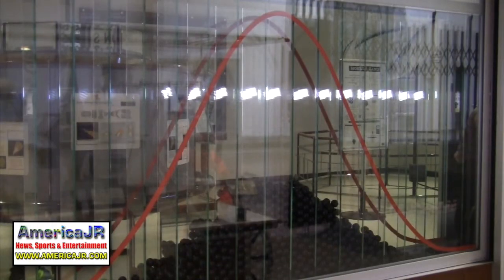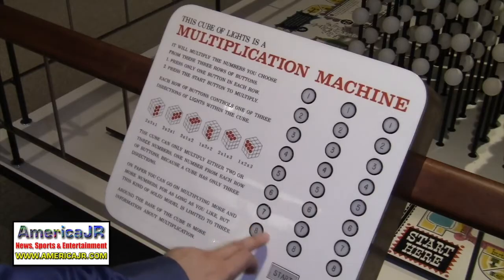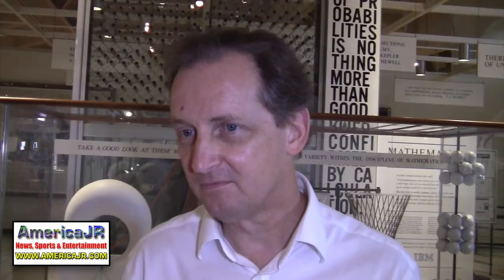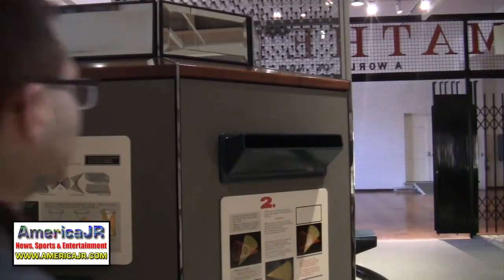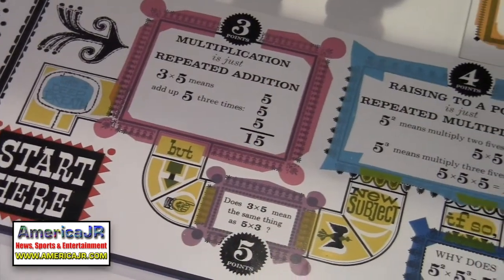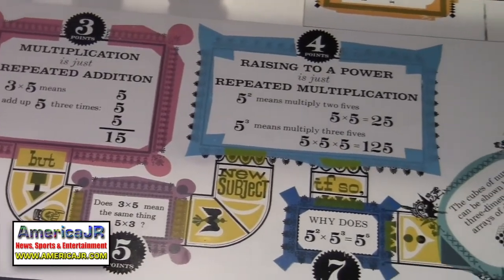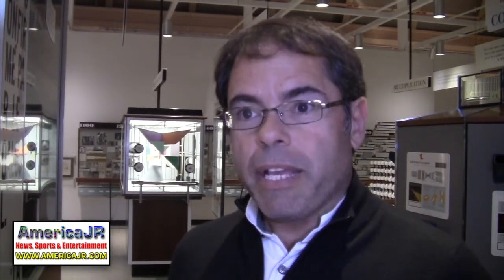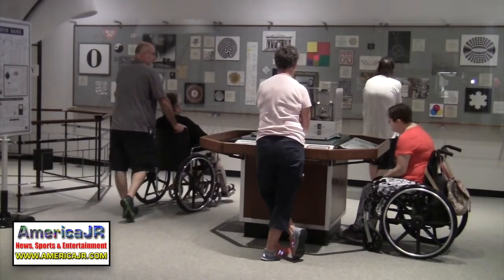New 'Mathematica' exhibit at The Henry Ford in Dearborn, MI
AmericaJR's Jason Rzucidlo reports from The Henry Ford Museum of American Innovation to check out their new exhibit "Mathematica:A World of Numbers…And Beyond." In this video, watch for highlights of the exhibit and interviews with visitors and Marc Greuther, Chief Curator at The Henry Ford. Conceptualized, designed and realized by Charles and Ray Eames in 1961, the exhibition conveys the world of numbers and mathematics through interactivity to make the subject more digestible for everyone. Mathematica uses kinetic installations, models, timelines, quotations, imagery, and physical interaction to explain mathematical phenomena, ideas and applications.